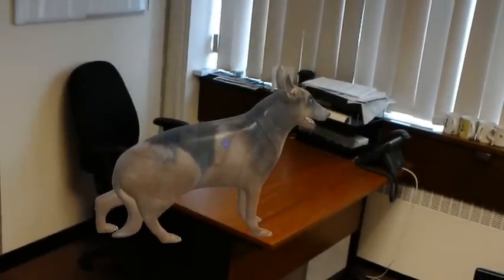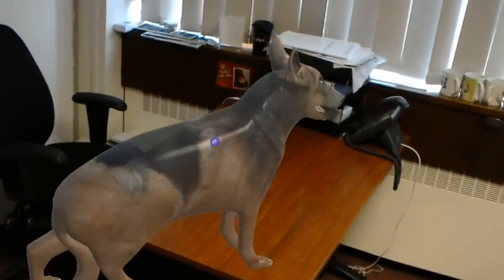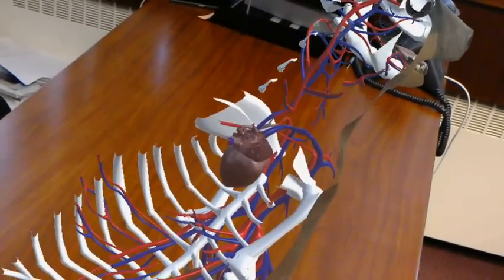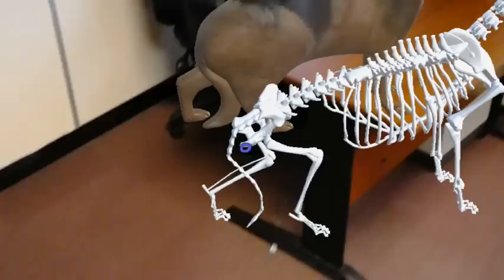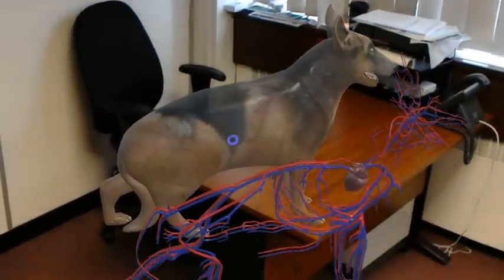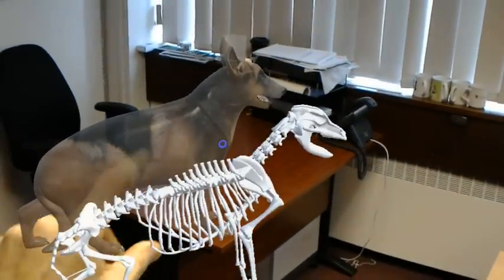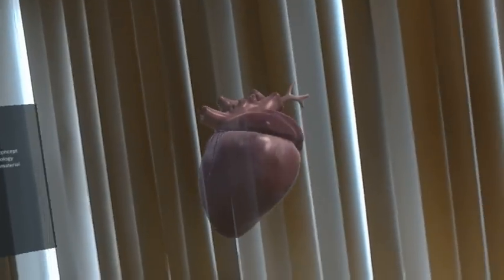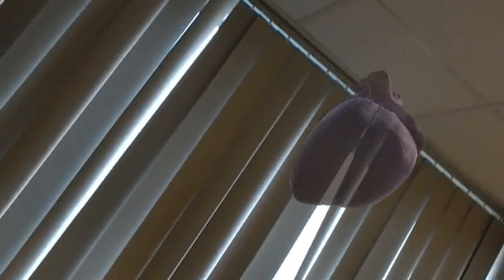The Holovet latest model and beating heart with Microsoft hololens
We've upgraded our Augmented Reality model - Sheba the German Shepherd, to include animation in her viewable organ, her heart!